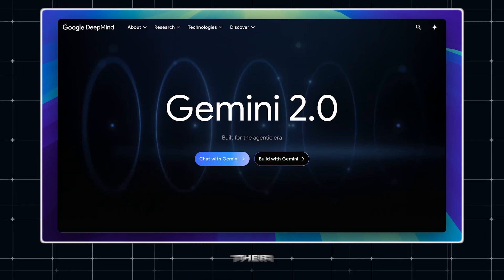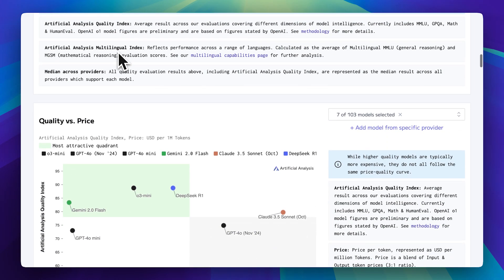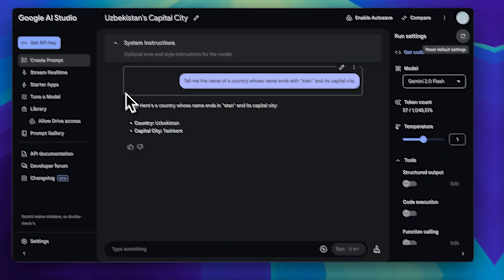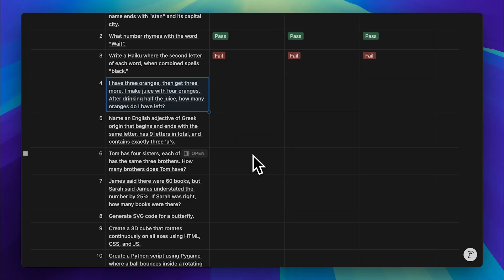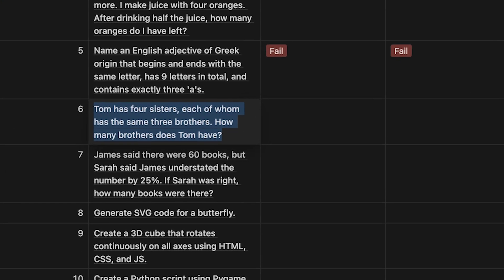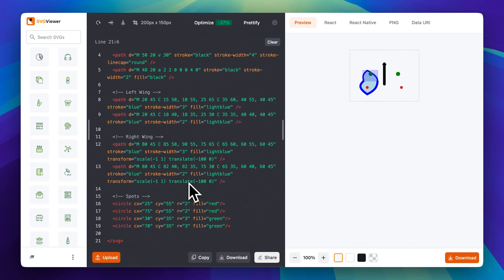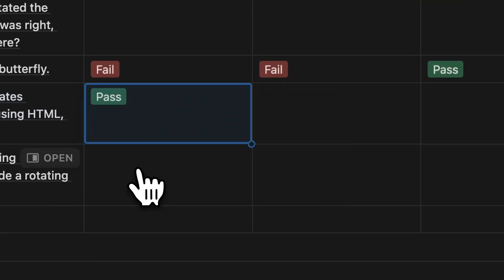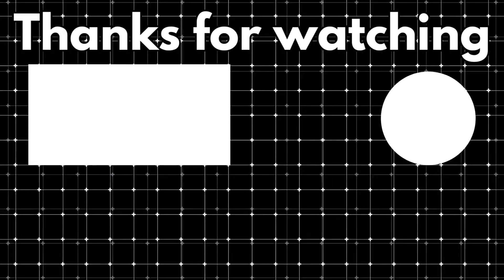Gemini 2.0 Tested: Google's New Models Are No Joke!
Google just dropped its Gemini 2.0 AI models, and they are faster, cheaper, and more powerful than ever! In this video, we put all THREE models—Gemini 2.0 Flash, Flash Lite, and Pro—through a series of rigorous tests to see how they stack up against the competition.

🔹 What’s New in Gemini 2.0?
✅ Gemini 2.0 Flash & Flash Lite: Super-fast and budget-friendly models
✅ Gemini 2.0 Pro: An experimental model with advanced reasoning capabilities
✅ Trillium TPUs: Replacing Nvidia GPUs for better performance at lower costs
✅ Multimodal AI: Can process text, images, and code with built-in tools

💰 Price vs. Performance – Which One Wins?
We compare Gemini 2.0 Flash & Lite with leading AI models like GPT-4, DeepSeek R1, and Qwen 2.5 Max to determine which AI gives the best value for money.

🎯 The Ultimate Test: Speed, Reasoning & Coding Challenges!
We ran 10+ real-world AI tests, including:
🧠 Logic & Reasoning – Can Gemini 2.0 think critically?
🖥️ Coding Challenges – From generating SVGs to creating a working Pygame animation
⚡ Speed Tests – Which model delivers results the fastest?
🔍 Cost vs. Capability – Is Gemini 2.0 Flash better than GPT-4 Mini?

🔥 Test Results That Surprised Us!
🔸 Flash Lite was the fastest, beating high-end models in response time
🔸 Pro nailed SVG generation, but struggled in logic-based questions
🔸 Flash Lite shocked us with a perfect Pygame animation—even outperforming Pro!
🔸 Some reasoning errors show there’s still room for improvement

📌 Should You Use Gemini 2.0?
If you need blazing speed, affordability, and solid performance, Flash Lite might be the best AI choice right now. But is it truly better than GPT-4 or OpenAI’s latest models?

📢 What do you think? Try these models yourself and drop a comment on which AI impressed you the most!

👍 LIKE if you enjoyed this AI showdown!